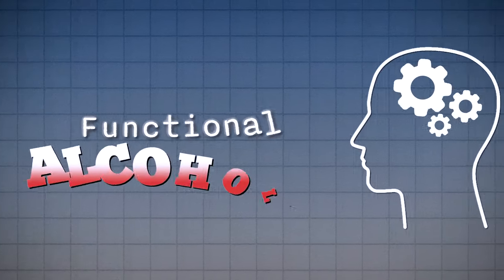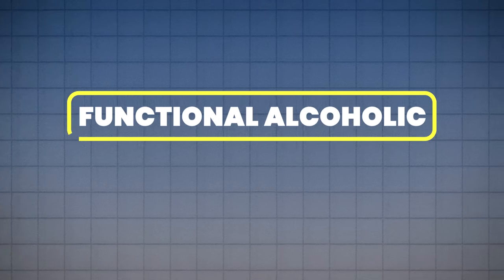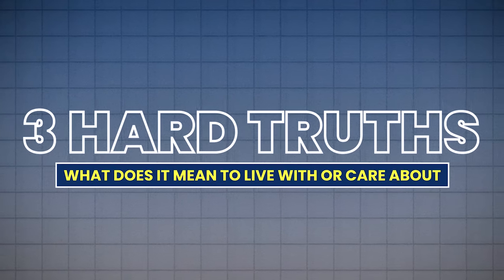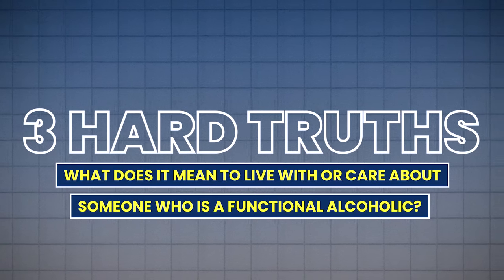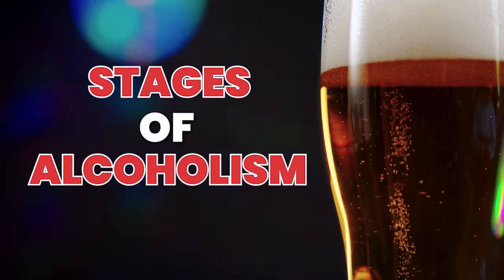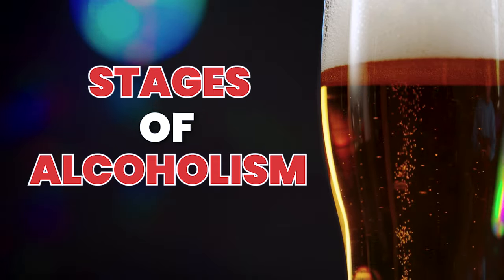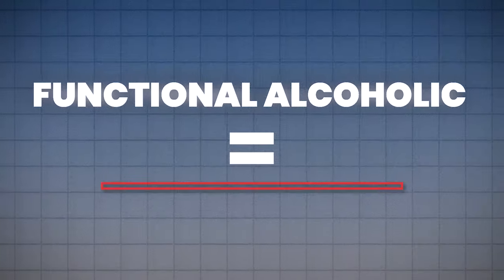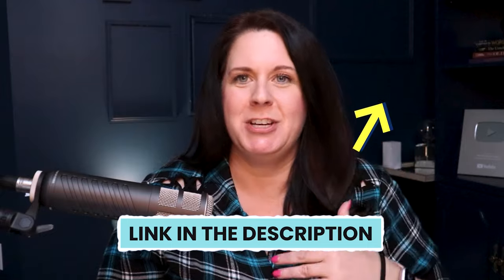The Harsh Reality Behind Being A Highly Functional Alcoholic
This is your wake-up call. If you or someone you love believes in the good side of high-functioning alcoholism, this is your sign to end the delusional optimism. Join us today here on Put The Shovel Down as we dissect the ugly truth behind the concept of "high-functioning" and learn more about why any form of addiction threatens your quality of life.

⚠️These are educational videos, NOT  therapy or advice specific to your situation.

😃If you like our YouTube content, you'll love our 📢 Advanced Skills Membership!  👇🏻

💯Incredibly accurate personality tests that light up your life—at home, at work, and in relationships 👉🏻

📚Amazon Book Recommendations:

If you find our videos helpful, there are several  WAYS YOU CAN HELP us reach more people:

1.  👍🏻💬Liking, commenting, and SHARING our videos is a FREE and easy way to help us spread our message of recovery.

2. Consider leaving us a review on Google. 🆓 (This helps us tremendously!)